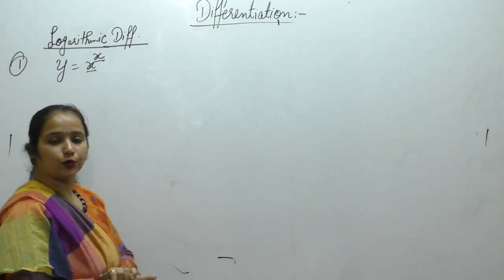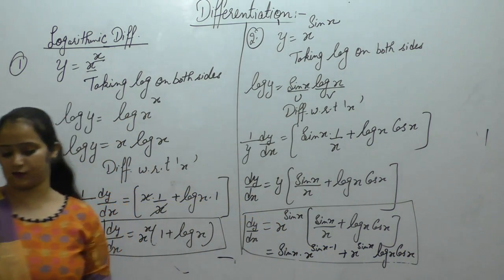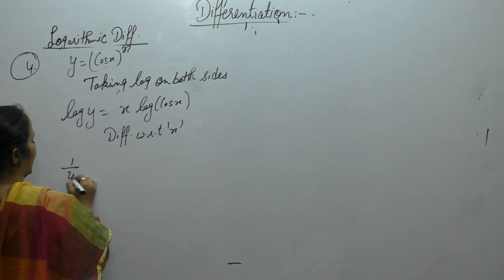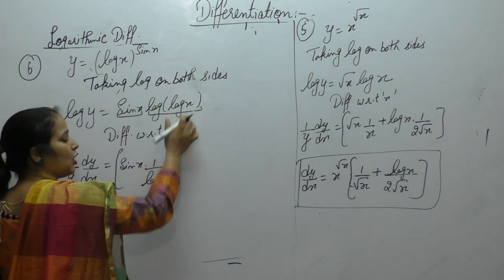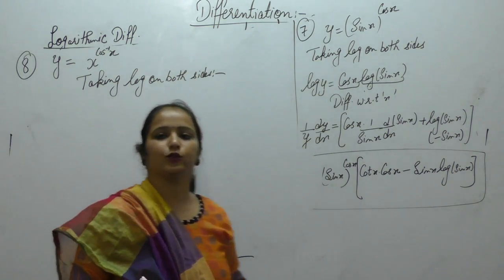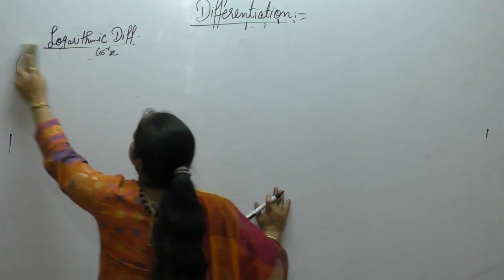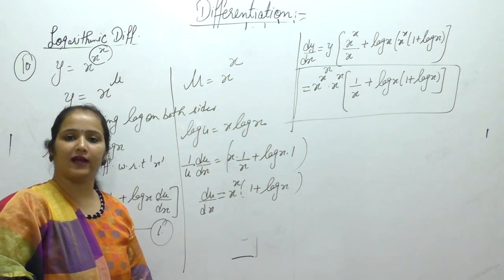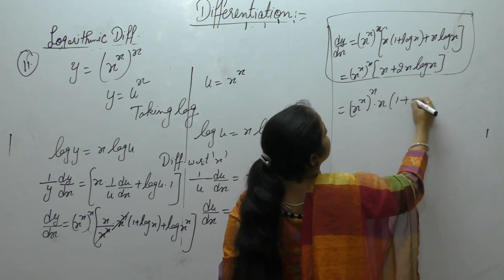Class 12 Maths- Introduction to Logarithmic Differentiation Part-1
This Video Contains Question Related To Logarithmic Differentiation  Of R.D.Sharma